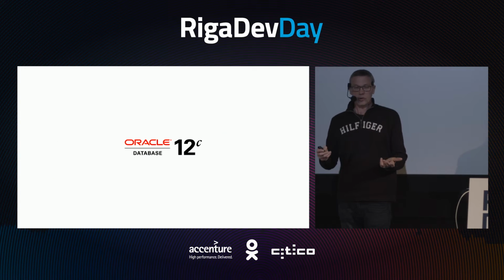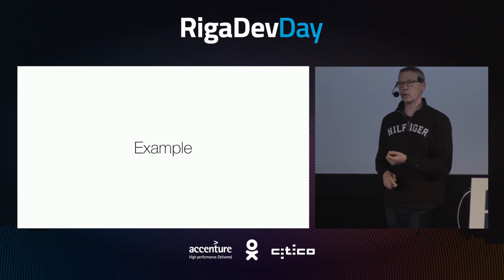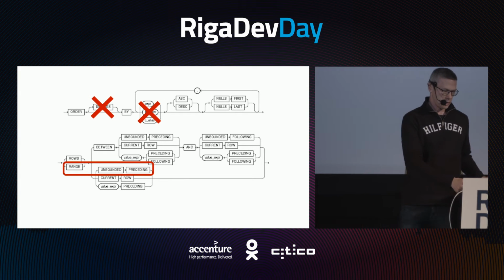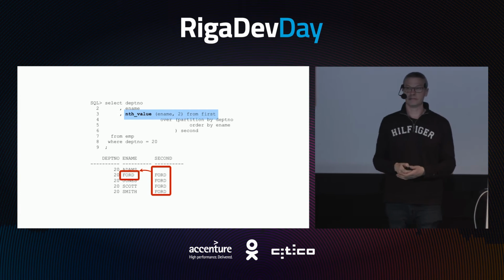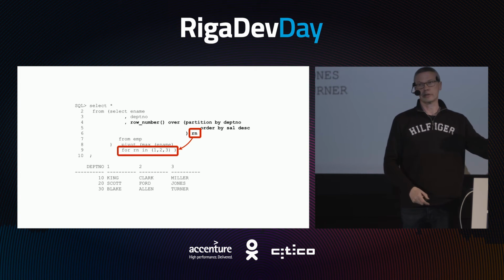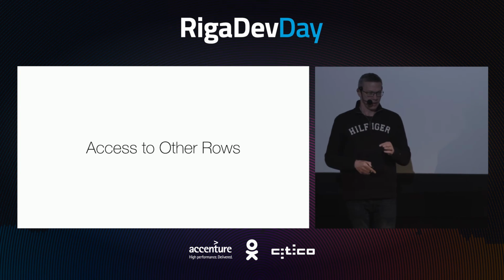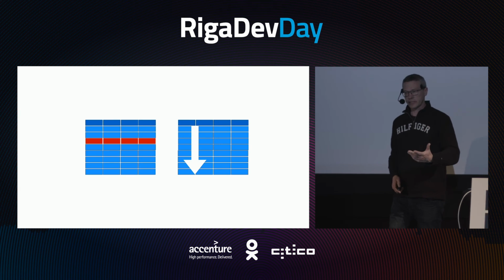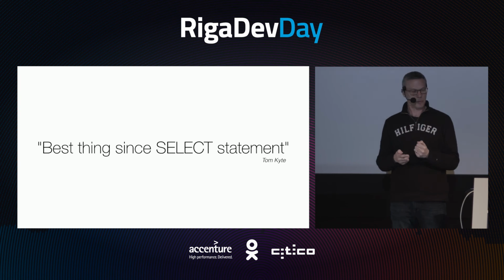Alex Nuijten - Analytic Functions: Unleash the SQL Power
Analytic Functions have been around for quite a long time, and still they are a relatively unknown. If you are unfamiliar with these very powerful functions, you are missing out on something spectacular. Analytic Functions add inter-row calculations, aggregates over multiple dimensions, or rank assignment based on values within a group of values - all without a GROUP BY clause. The syntax might seem daunting at first, but it is really not that scary. This session will focus on the syntax with tons of real world uses for Analytic Functions.